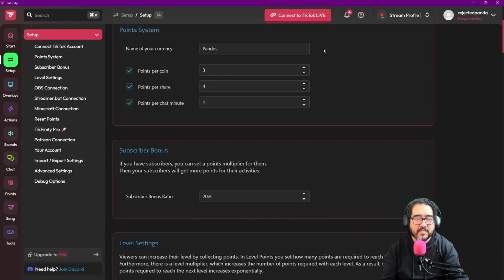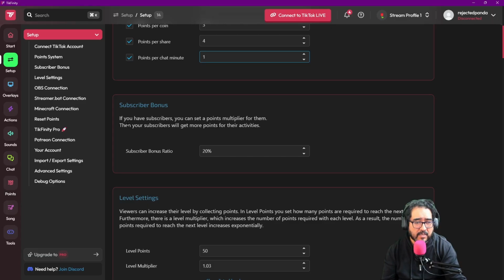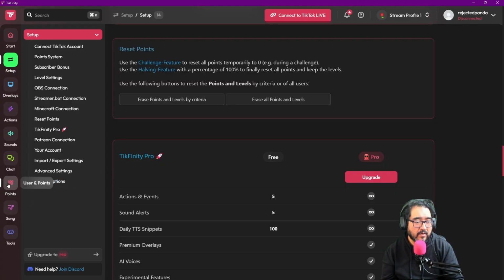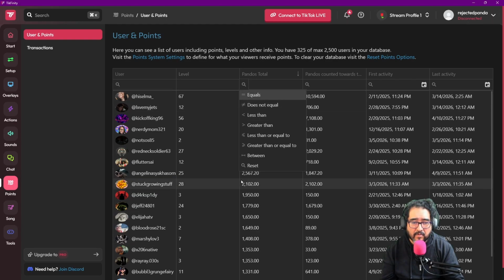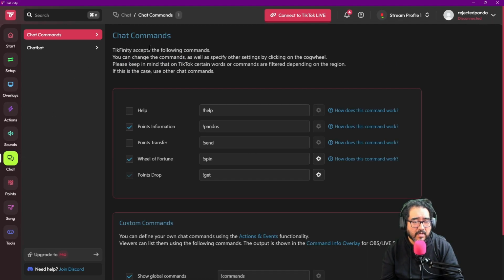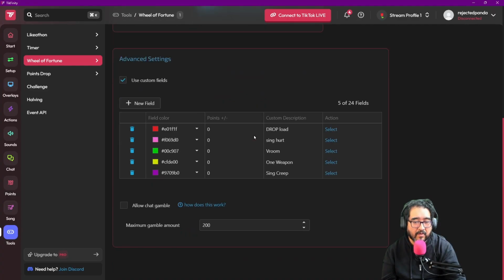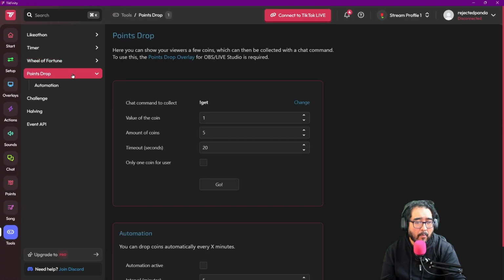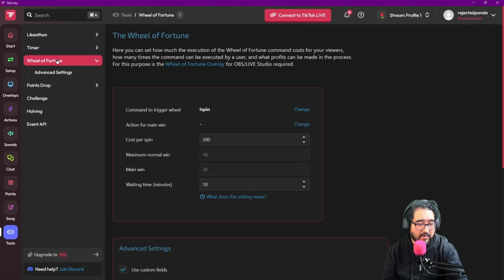Tikfinity points Quick and Dirty explanation.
This is just a quick overview on Tikfinity's point feature.